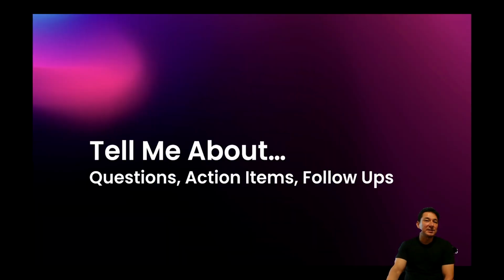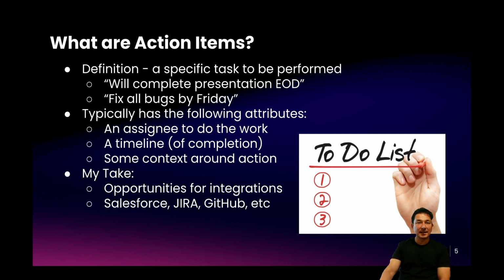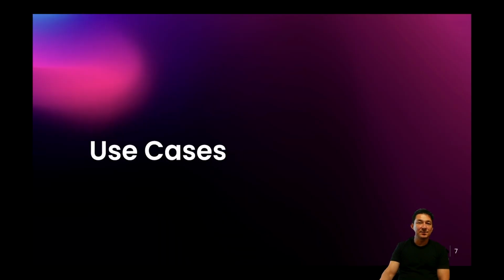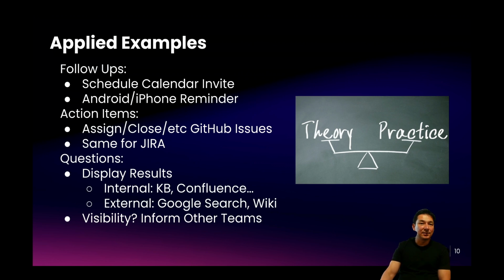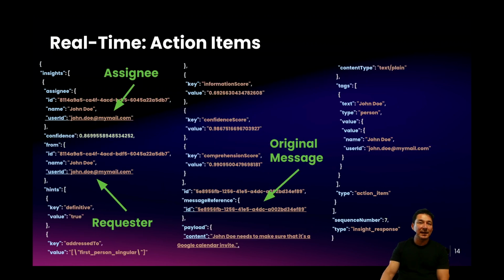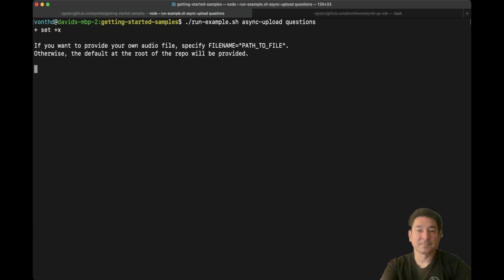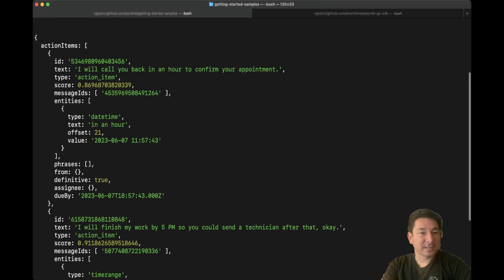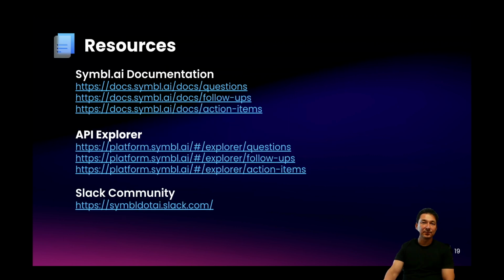Training Series: Questions, Actions Items, and FollowUps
This video covers Symbl.ai's Questions, Action Items, and Follow-Ups feature and some things you need to note to utilize it effectively. We will discuss various real-world use cases and then use them in a real-world example. Next, we will do a deep dive and cover some APIs as they relate to topics. Finally, we will cover How-To's, as in how to build applications and solutions using the SDKs. Plus, have tutorials and more resources.

00:00 Intro
00:13 Agenda
00:55 What are Questions, Action Items, and Follow Ups?
03:28 Use Cases
04:13 Applied Examples
05:02 Deep Dive, APIs and More
06:15 Demo
09:19 How-Tos, SDK, Tutorials and More
10:08 Outro